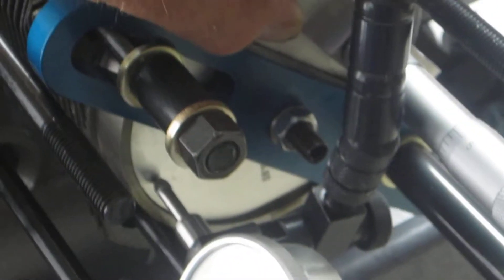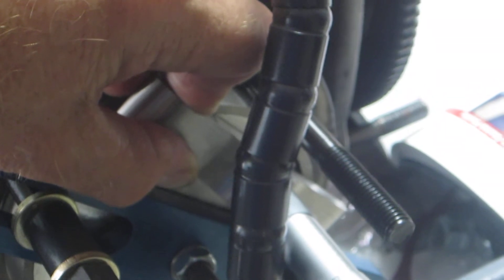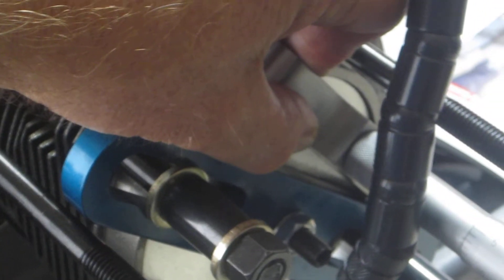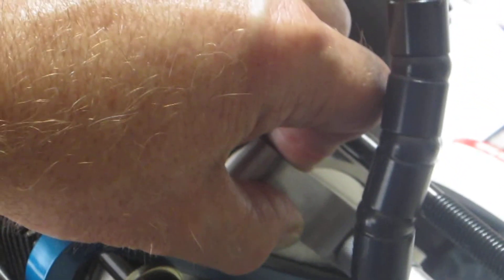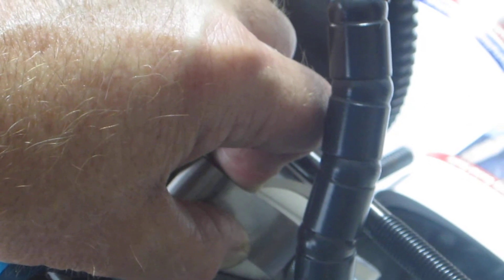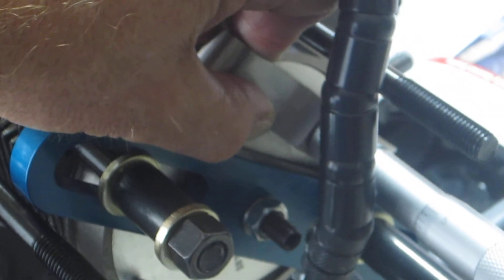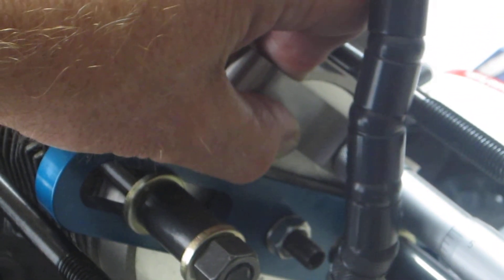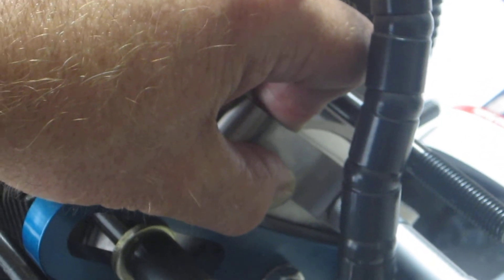2332cc VW Engine Part 2b (checking deck height)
In today's video installment in the 2332cc build series, we take an initial measurement of deck height. Deck height (the distance between the top of the piston and the edge of the cylinder) is important as it is used in calculating static compression ratio